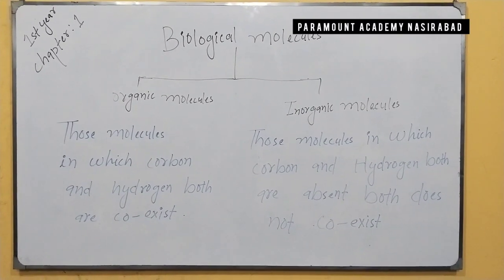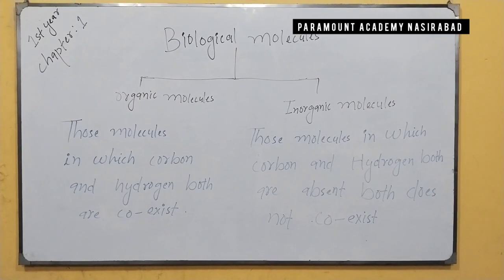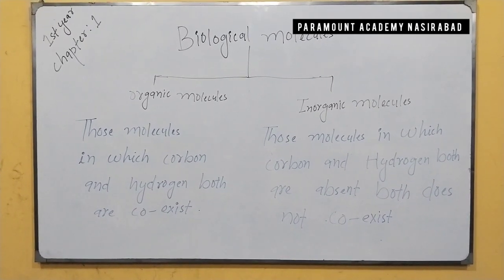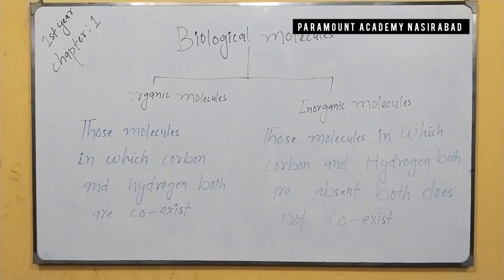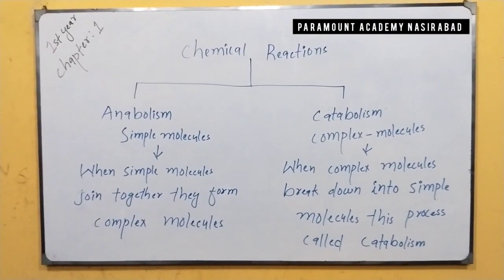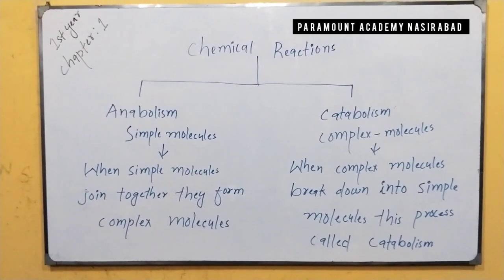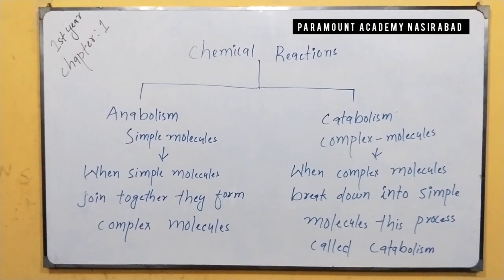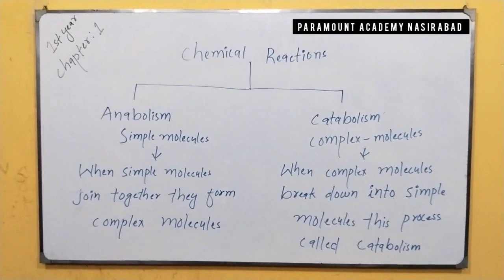Biological molecules lecture number 2